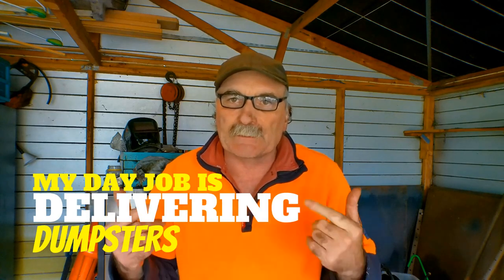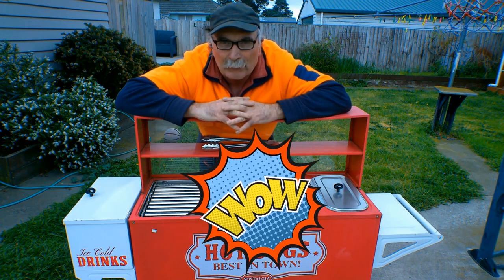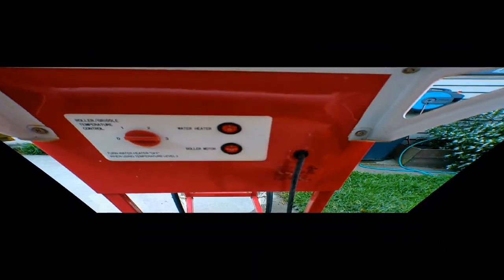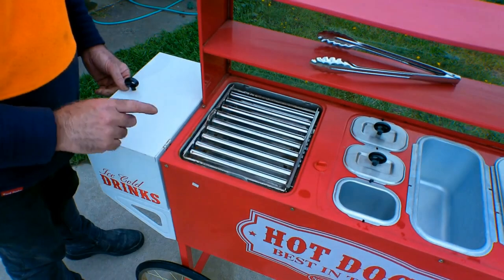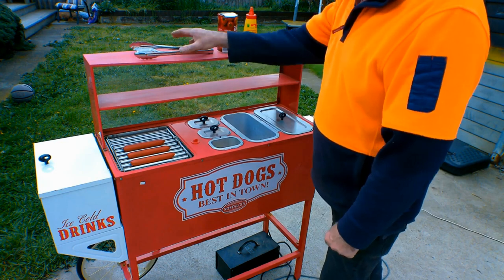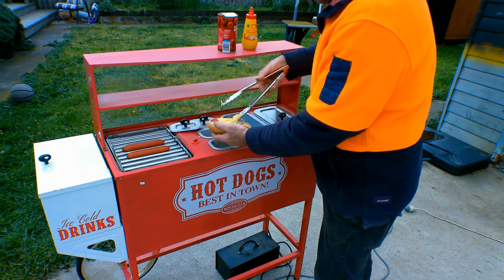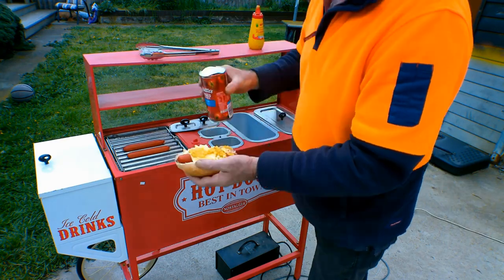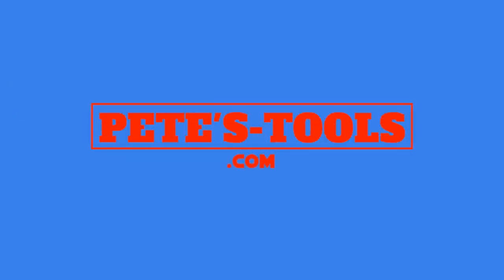Dumpster Diving Is Like Working in a Goldmine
Why Dumpster Diving is Like Working in a Goldmine

One of the most exciting things that can happen to a dumpster delivery man like me is when I find something interesting and valuable in the trash while I do my work. And what I mean by this is finding things that can perk up my day, yeah, I love dumpster diving. But what is dumpster diving and how it has become one of the things I get excited about whenever I haul and dump junk at the transfer station?

Dumpster diving is the practice of collecting salvageable goods not only from the dumpsters, skips, and dumping stations but whenever there’s a dumpster haul from the commercial, industrial, construction, and residential areas, there’s always the possibility of finding things there that are of good value.

Essentially, the job I do is hauling trash and junk using my skips (Dumpsters ) which has been my major source of income for years now. But because people tend to throw almost anything away, I do get the opportunity to do quite a bit of dumpster diving. So it’s not unusual that at the end of the day when I get home, I bring with me things that are good for reselling and which I can convert from trash to cash.

Frankly, I do believe that it’s not bad to practice frugal living by doing dumpster diving from time to time because why not get the things that people throw away if they don't want them anymore.  So because people have this throw away culture, the dumpsters are now becoming rich sources of goods from small usable items to large home furniture and appliances that can be useful to many of us.

Dumpsters Turn Into Curbside Shopping Areas

When I was in my first year working with dumpsters, I did not know what curbside shopping ment. But then I learned that it was not shopping in a corner store but means dumpster diving on curbside dumpsters by people who are looking for things that they need or they can sell.

And this is why dumpster diving is becoming popular among people who know that salvaging junk can help them save some money rather than buying their stuff. Now it’s fairly common that we see curbside junkies sorting through bins, especially just before the pickup schedule.

In my case, not only that I’ve found some functional tools like chainsaws, grinders, lawnmowers, grass cutters, shovels, and more that I now use at home, I have even found a brand new hotdog cart. Yes, it’s a brand new hotdog cart that seems to be an imported one. So you imagine finding a cart like this among the junk wherein such items can be used at parties or sell food in a busy district? So sometimes questions come to mind - why do people throw away good items? Well, that I don’t know but I have tried my new hotdog cart and the darn thing is still good as new and running like a dream and I got my free lunch with it. LOL

Now, my point is that making money trash picking or salvaging is not actually a demeaning endeavor because obviously, we can have lots of benefits from it. I, myself, separate the junk first so that I can even sell old appliances for scrap metal see video . And this is how I earn some money from junk salvaging. Also, why would there be so many curbside junkies if people are not getting anything good from the dumpsters? And as I’ve said, in every dumpster haul, there’s a good chance that there is some good junk in it.

Most people also don’t realize that they can turn trash to cash but it’s now easy to resell used items online. And people tend to buy all kinds of stuff as long as they are affordable and useful.

Why Do People Adapt to the Throw-Away-Culture?

Basically, we tend to throw away things that we don’t need despite being in good shape as we want to upgrade to a newer model. So once things become obsolete for us, we become bored with them and will want to change them for better or newer items.  Another reason why some of us go on a dumping spree is because we cant be bothered selling them and so the quickest way to get rid of them is to dump them at the nearest dumpster.

I have also observed that curbside shopping tends to be more practiced based on the lifestyles of the people residing near the dumping areas. Simply, you can find lots of items that are highly salvageable in areas where people are high-earners and financially secure.

The same with the commercial and industrial areas – the bigger the companies and commercial establishments operating in the areas, the more products they produce, the more good items they also throw out which they call rejects. So if some of us think that dumpster diving can be one of the best ways to practice frugal living, I can say that perfectly fits the description.

 Try peeking  into the dumpsters near you and who knows you may also want to try curbside shopping sometime.  But make sure it's legal in your area first.